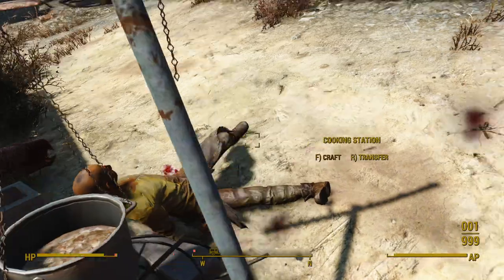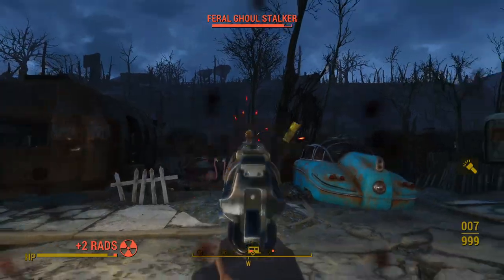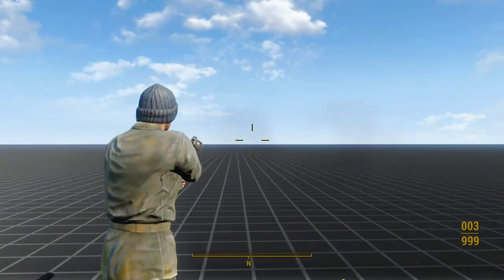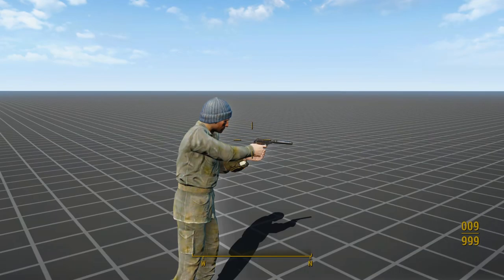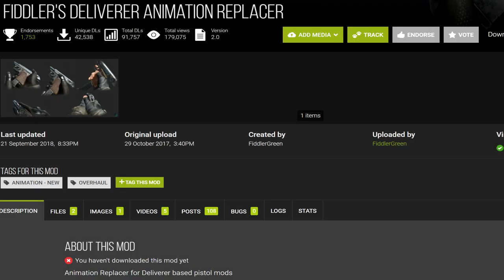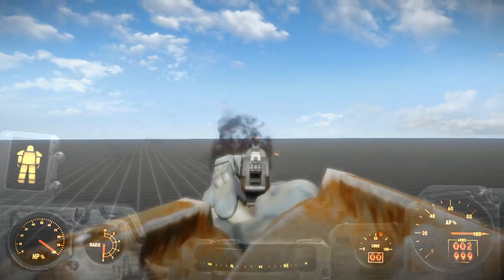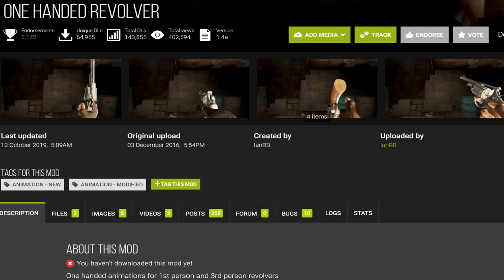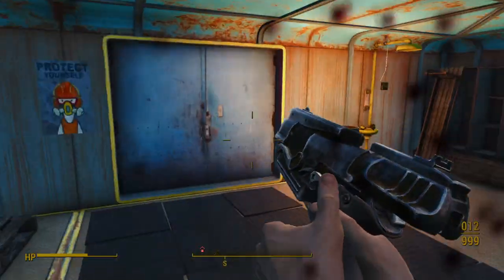One Handed Weapon Reanimations for Fallout 4 - Mod Battle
Look mom, one hand!

Here are links to all mods mentioned in this video, and god damn are there a lot, this is a mess:

10mm Animation Replacers:
Cyberpunk 2077 Animation - 10mm Pistol:

Deliverer Animation Replacers:
Deliverer Animation Replacer Pack by Warfighter's Workshop:

.44 Pistol Animation Replacers:
Double Action .44 Revolver Reanimation (recommended):

Melee Animation Replacers:
Knife Animation Pack:

Timestamps:
0:00 Boring Intro you don't care about
1:37 Recommendations for 10mm
2:22 Recommendations for Deliverer
2:39 Recommendations for .44
2:55 Recommendations for melee (spoiler: there's nothing)
3:23 10mm: Cyberpunk 2077 Animations
4:31 10mm: 10mm Pistol Reanimation Pack by Wardaddy (sorta recommended)
5:23 Deliverer: Deliverer Animation Replacer Pack by WarfighterWshop
6:23 Deliverer: Pistol Reanimation Pack by Wardaddy
7:19 Deliverer: Pistol Reanimation Pack by TheShinyHaxorus
8:38 Deliverer: Fiddler's Deliverer Animation Replacer (recommended)
9:32 Deliverer : Chad509's New Deliverer Animations
10:04 Deliverer: Pistol Reanimation Pack REBORN
11:01 .44: Double Action .44 Revolver Reanimation (recommended)
12:17 .44: One Handed Revolver
12:47 Knife Animation Pack
13:14 Outro